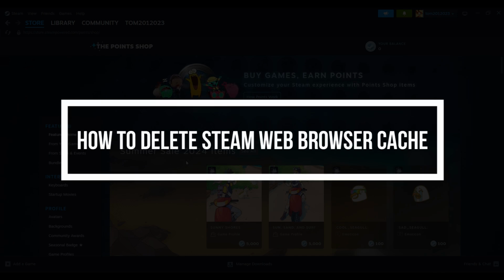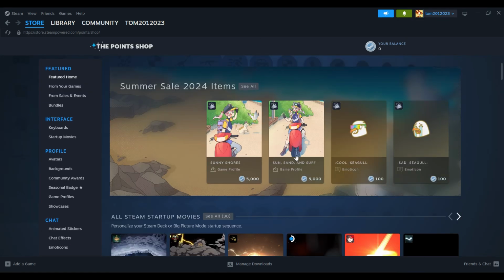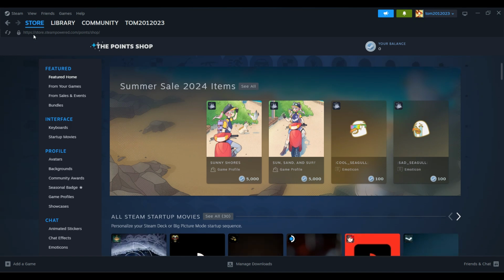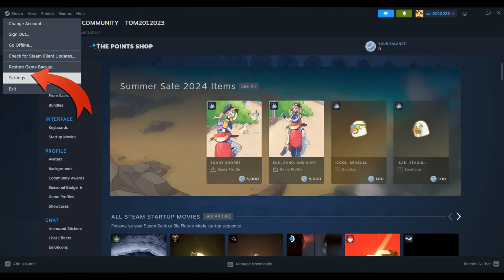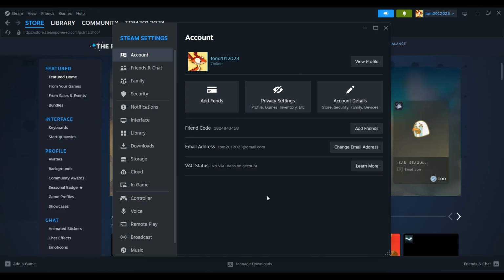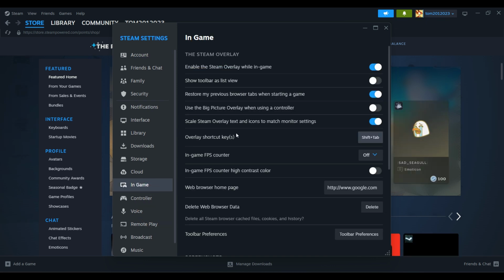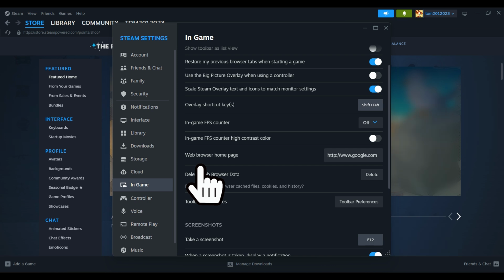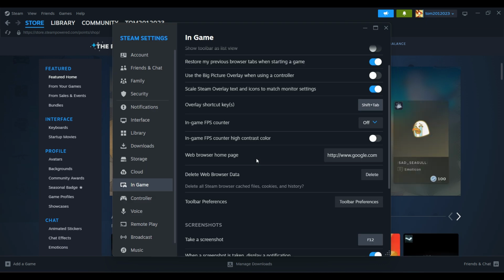How to Delete Web Browser Cache on STEAM (EASY!!)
In this video, I will show you how to delete the Steam web browser cache quickly and easily. If you're experiencing slow performance or issues while using Steam, clearing the cache can help improve your experience.